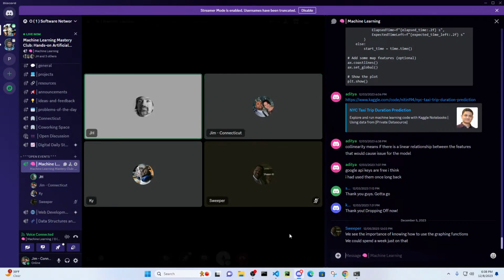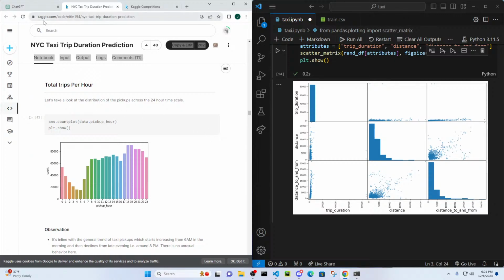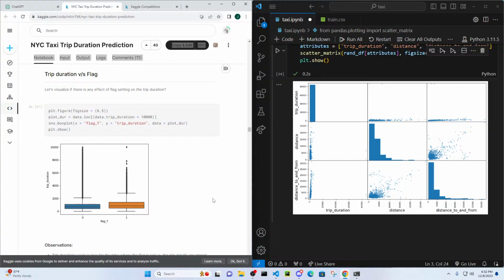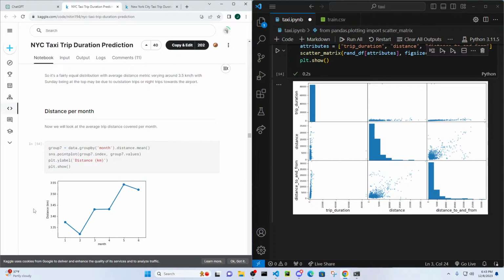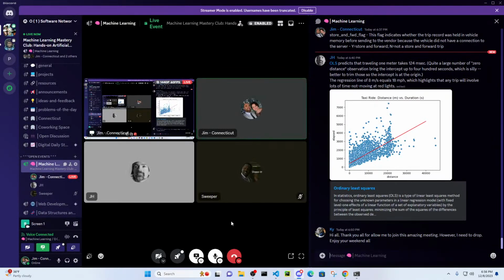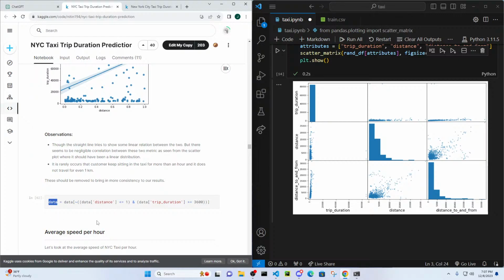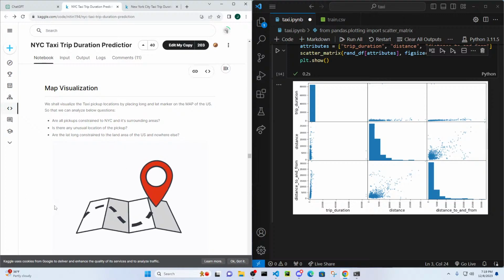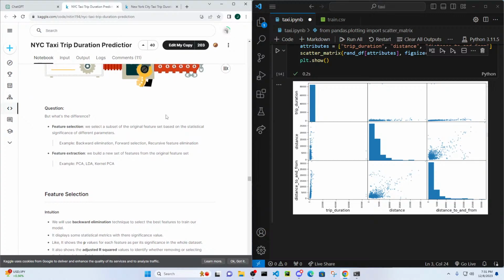EP14 Machine Learning: Exploring and Analyzing New York City Taxi Data Predicting Duration 2023-12-8